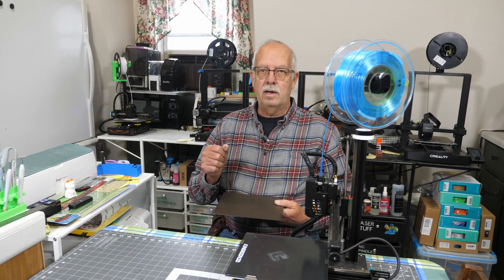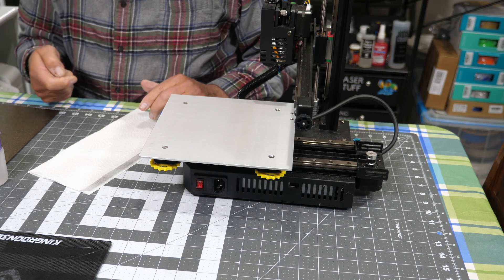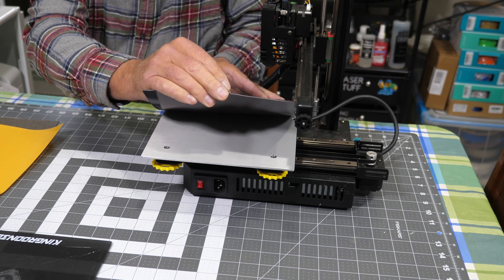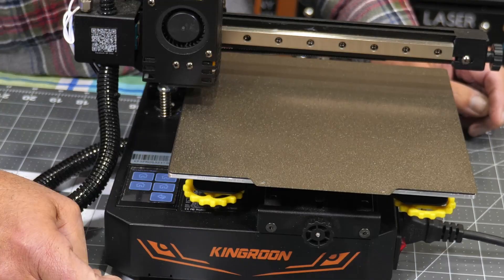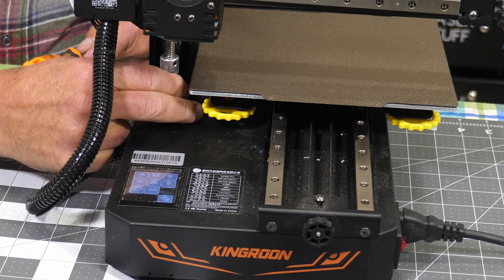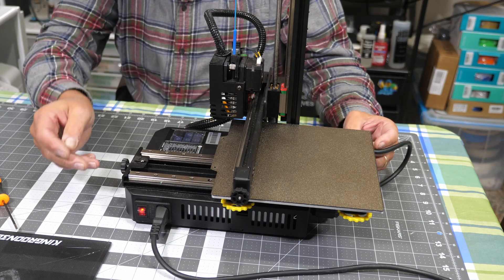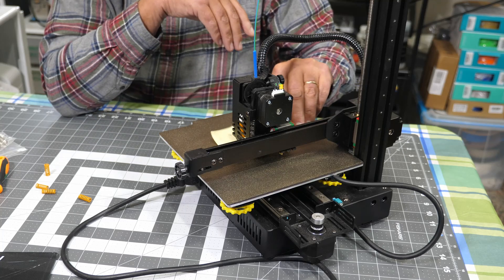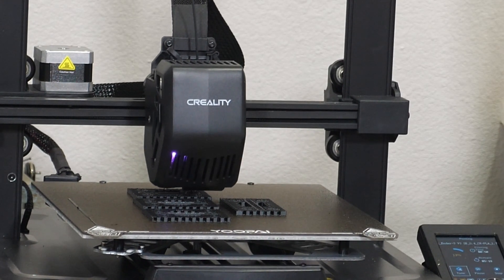Kingroon KP3S PEI Bed Upgrade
Upgrading the bed on a Kingroon KP3S 3D printer from glass to PEI step by step.

PEI upgrade kit for Kingroon KP3S